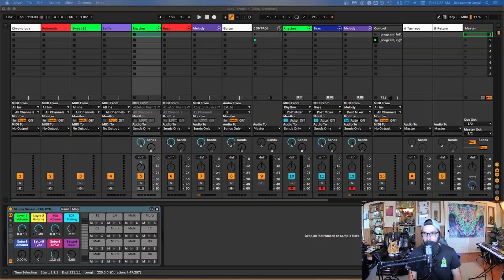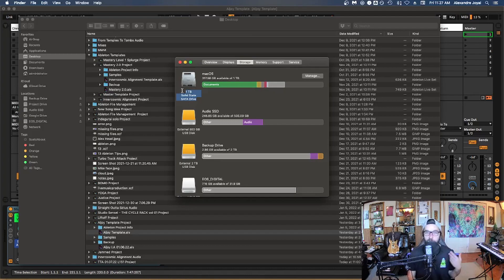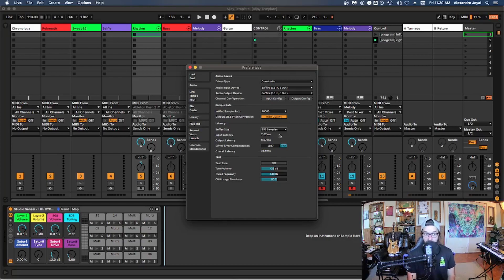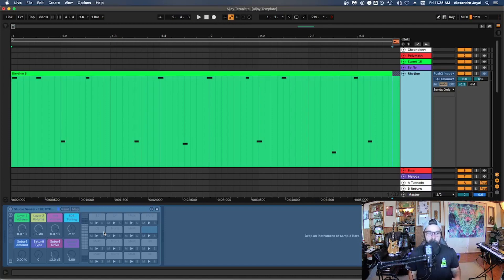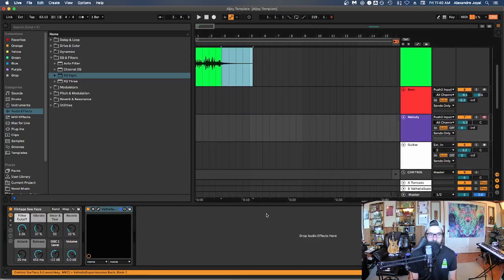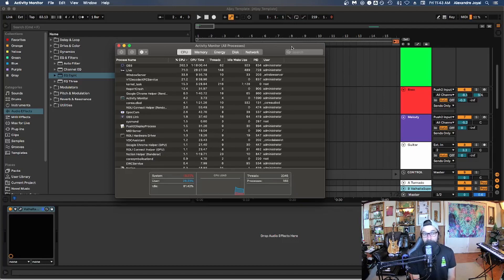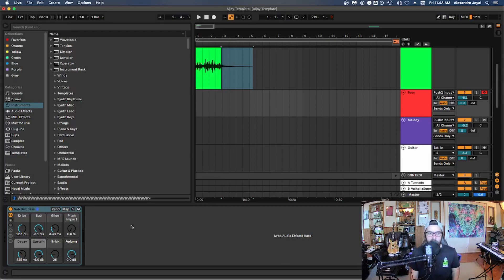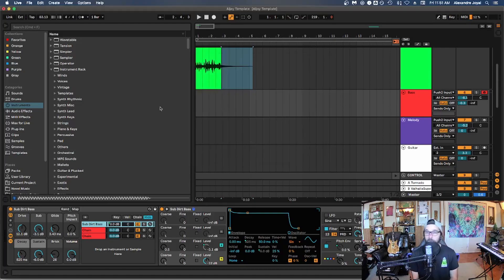How To Reduce CPU Overload In Ableton - 10 Tips!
► Unlock Your Creative Flow
Download the free 7-step Workflow Wizardry system to discover your unique process

► Finish Your Best Music in 90 Days

Surround yourself with serious creators and become the artist you're meant to be

- Video Content -

0:00 - Intro
1:19 - Use Multiple Hard Drives
2:05 - Invest In a SSD
3:29 - Adjust Your Buffer Size
5:12 - Freeze + Flatten Tracks
6:54 - Disable Unused Plugins
7:56 - Use Effect Returns
9:28 - Close Other Programs
10:37 - Using “Eco” Mode
11:35 - Instrument Racks
13:05 - Upgrade Your Computer

Have you ever come across annoying pops, click, and glitches in Ableton when you're trying to record at low latency or finalizing a mix?

In the modern music production era, mostly everything depends on our computers. Making sure it's operating at its best is crucial to avoid any audio drops outs and endless frustration!

In this video, I go over my top 10 tips to help you save that ever so precious CPU so all of your music productions moving forwards are smooth saliing!

Let me know: Do you run into and CPU issues with what you do? What's your studio rig?